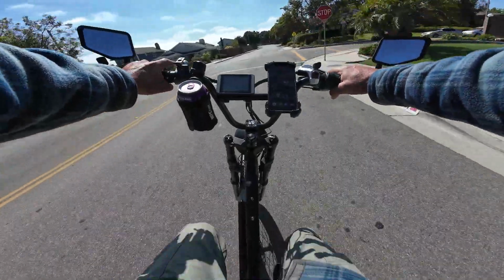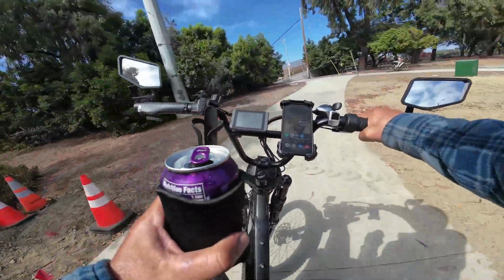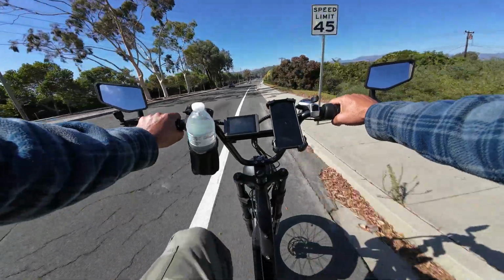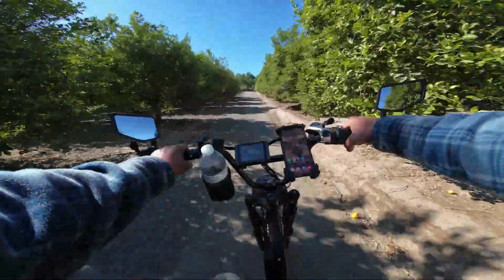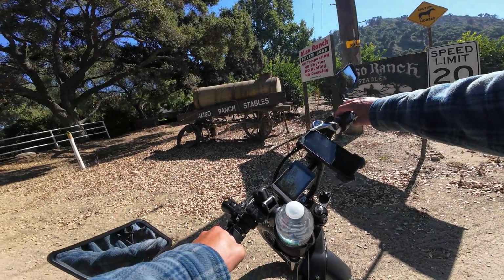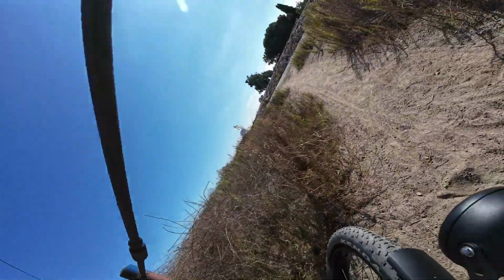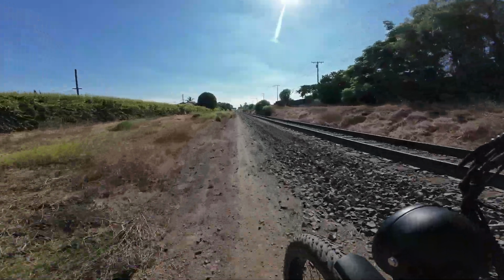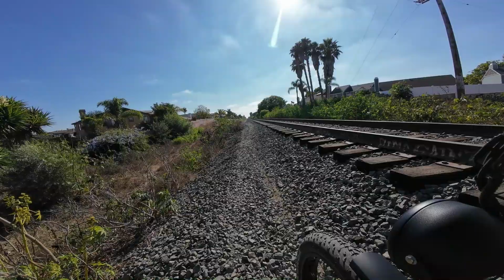Afternoon ride, just cruisin around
Just cruisin around the east end @ebike @ecells